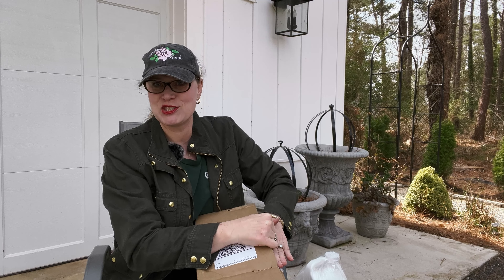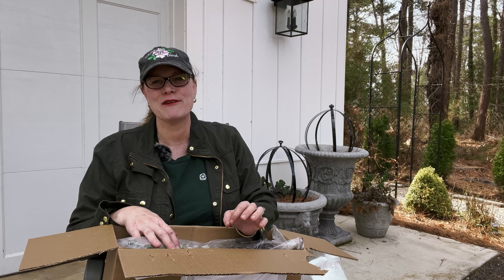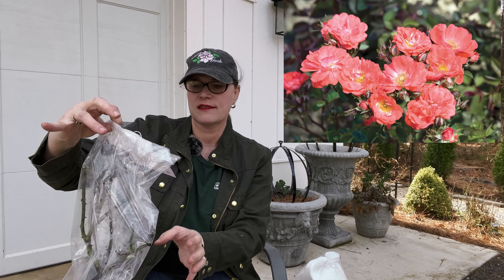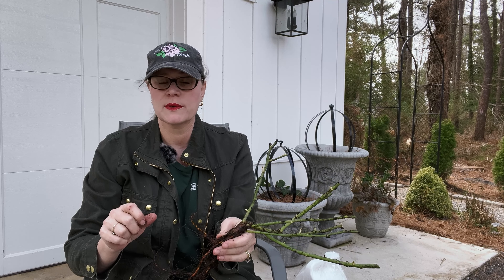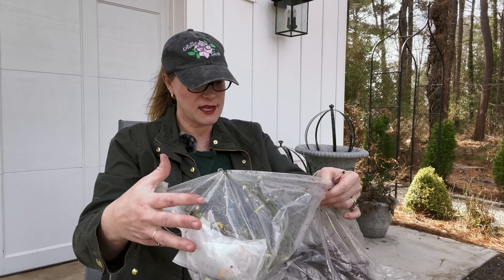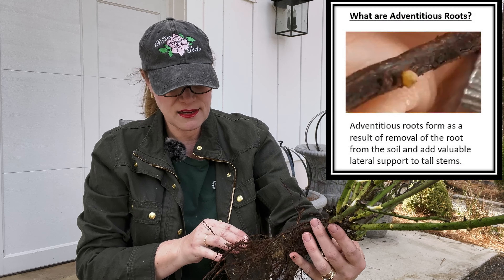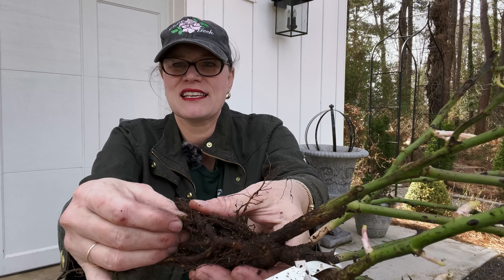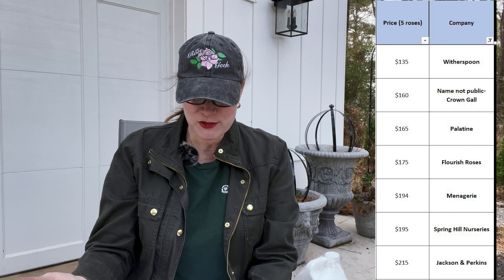🌹 Unboxing a Bare Root Rose with Crown Gall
I received roses from a vendor and sadly the roses had Crown Gall. The vendor refunding my immediately after seeing the pictures. I have removed their name from the video in hopes that we can use the video for Crown Gall education rather than our pricing with rack and stack.

🌹 SOCIAL MEDIA 🌹
🌎 Rose Geeks Facebook Group to Share Your Roses